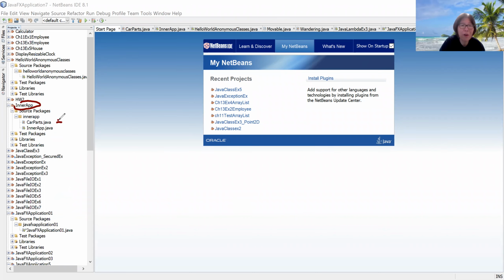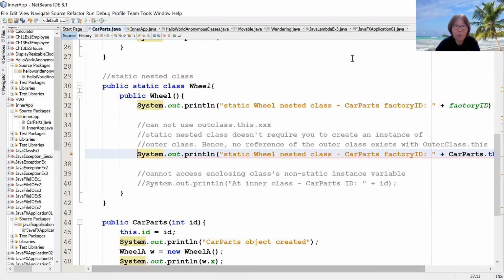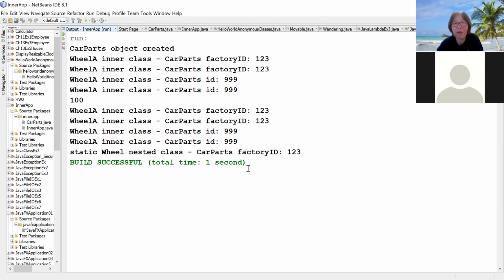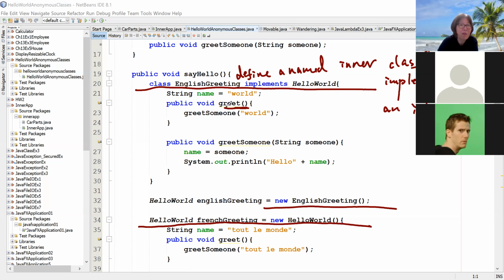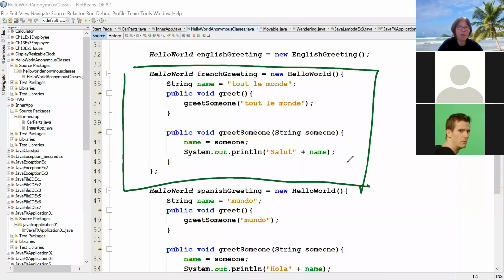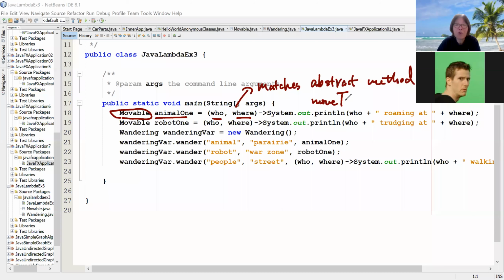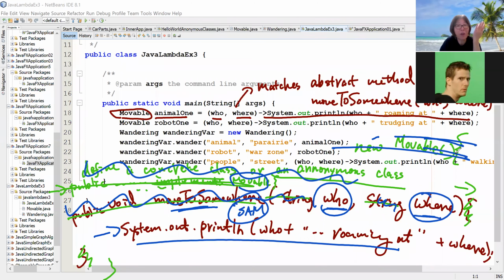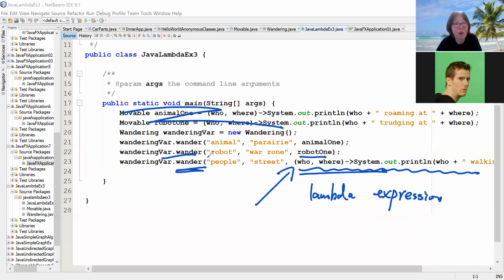Oct 6 CS265 Class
Inner class, Annonymous class and Lamda expression